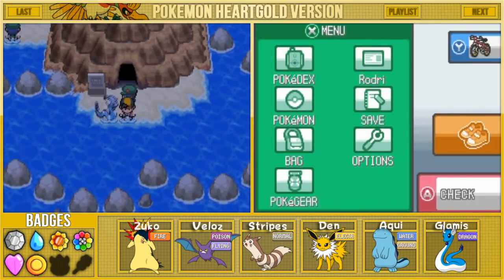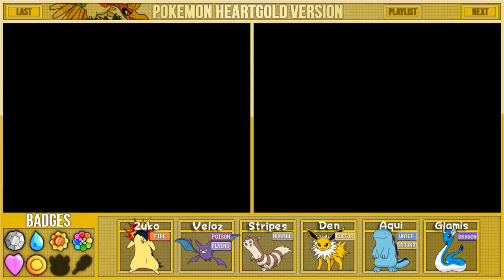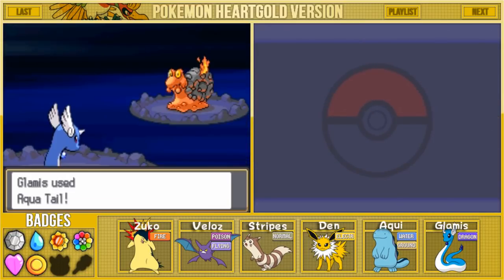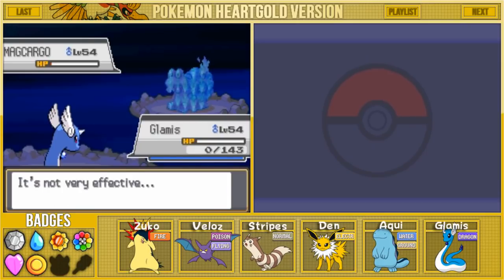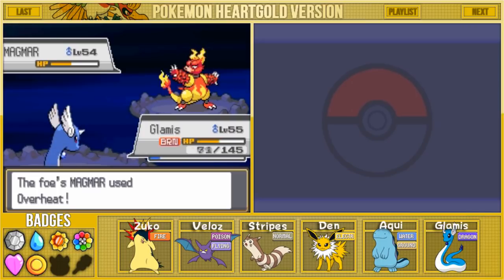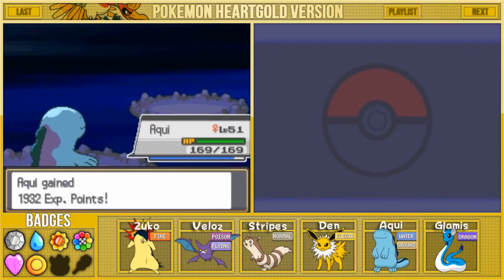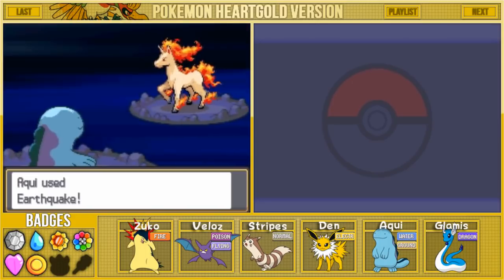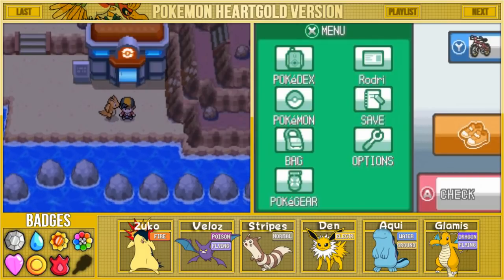Let's Play Pokemon: HeartGold - Part 44 - Cinnabar Gym Leader Blaine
It's time for us to take on Cinnabar's Gym Leader Blaine and his fiery ensemble of Pokemon!! Enjoy!!